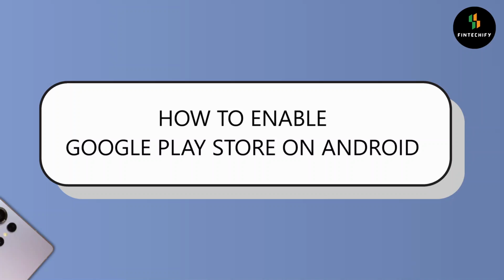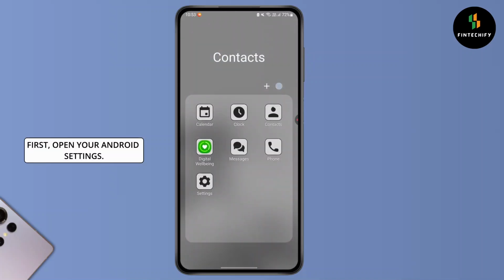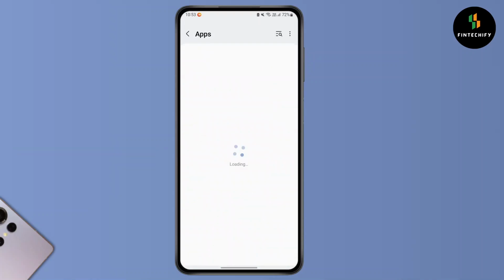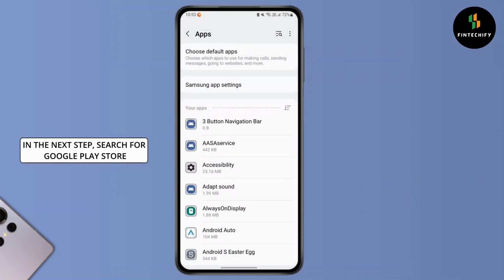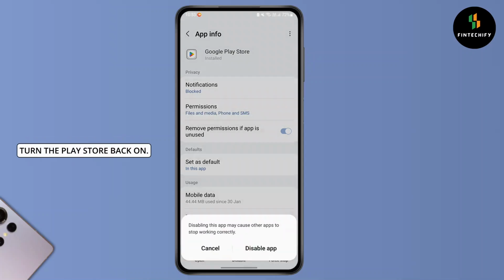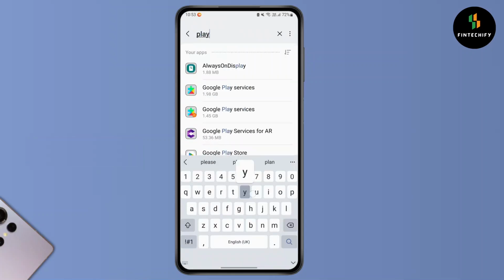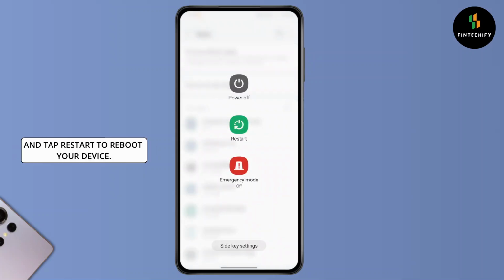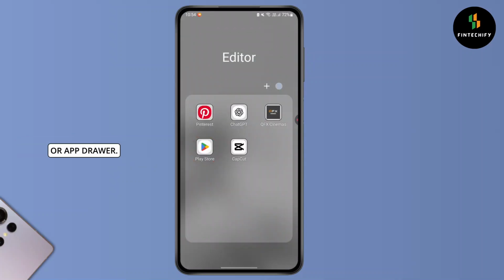How to Enable Google Play Store on Android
Welcome to our step-by-step guide on “How to Enable Google Play Store on Android”! If the Google Play Store app is disabled, missing, or not opening on your Android phone, this video is for you. We’ll show you how to enable Google Play Store, restore the app, and fix common issues so you can download and update apps normally.

From checking system settings to re-enabling disabled apps, these tips will help you get your Play Store working again quickly and easily.

In this video, we will show:

* How to restore disabled Play Store app
* How to fix missing Google Play Store
* How to re-enable system apps on Android
* How to troubleshoot Play Store not working

What you'll learn:

* How to find disabled apps in settings
* How to turn Google Play Store back on
* How to fix Play Store not opening errors
* How to update Google Play services
* How Android app management works